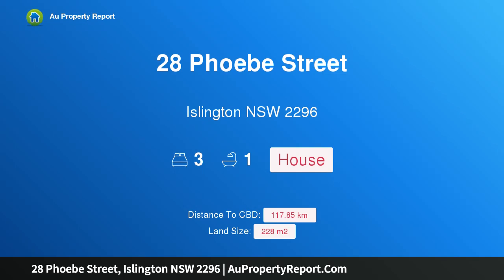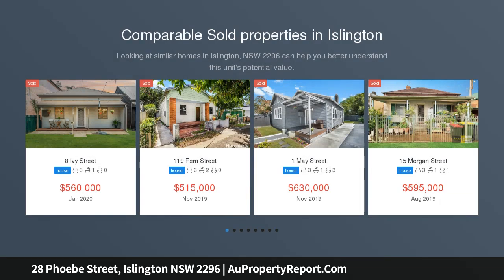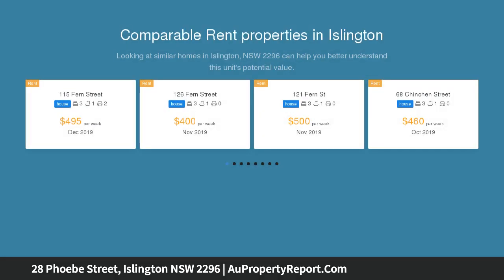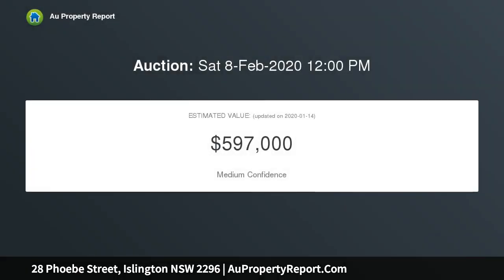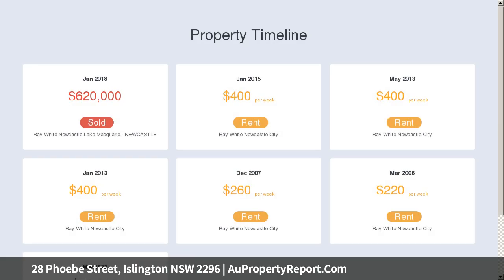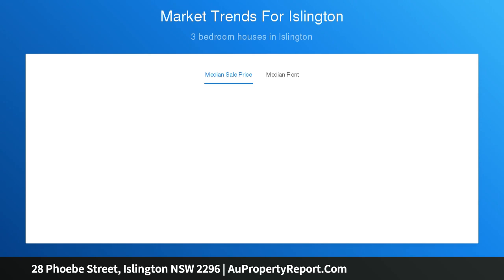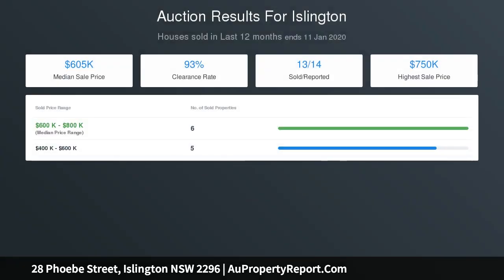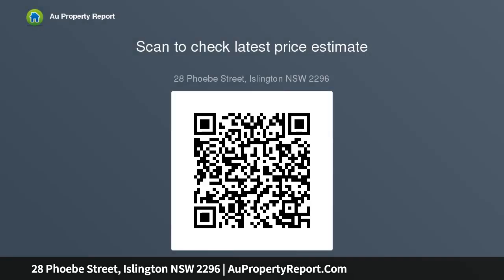28 Phoebe Street, Islington NSW 2296 | AuPropertyReport.Com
28 Phoebe Street, Islington NSW 2296
Property Type: house
Bedrooms: 3
Bathrooms: 3
Car Space: 0
Period Charm, Contemporary Comfort and Inner-City Convenience